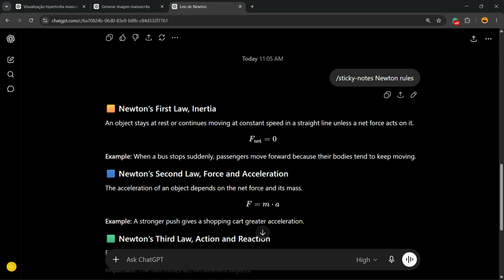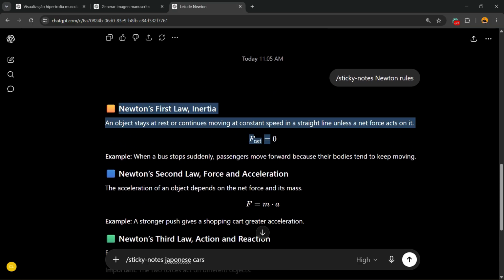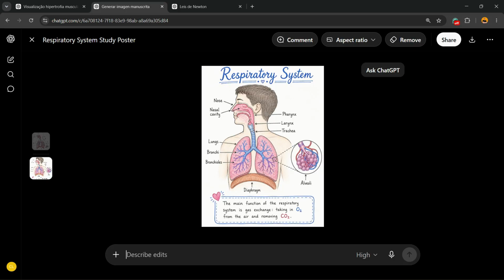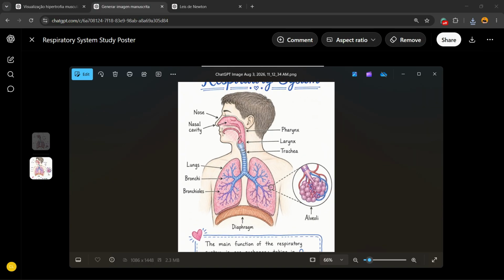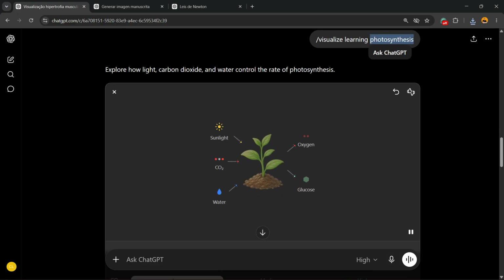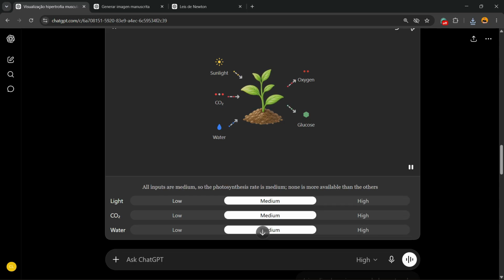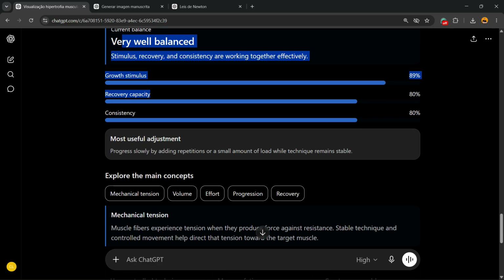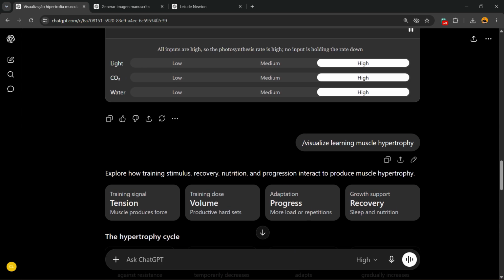3 ChatGPT Prompts That Every Student Most Know 📚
Want to study faster, understand difficult subjects, and prepare for exams with less stress? In this video, you will discover 3 powerful ChatGPT prompts every student should know.

These prompts can help turn ChatGPT into a personal tutor, study guide creator, and quiz partner. Use them to understand complex topics, summarize class notes, create practice questions, organize revision sessions, improve assignments, and prepare for upcoming tests.

Whether you are in school, college, university, or taking an online course, learning how to write better ChatGPT prompts can save time and make difficult topics easier to understand. You will see how a few carefully chosen instructions can produce clearer explanations, personalized examples, useful quizzes, and practical study plans.

This tutorial is ideal for anyone searching for the best ChatGPT prompts for students, ChatGPT study prompts, AI tools for students, homework help, exam preparation prompts, note summaries, quiz generators, and student productivity tips.

Try each prompt with a real subject you are currently studying. Add your academic level, learning goal, deadline, and preferred explanation style to receive a more useful response.

Remember to use AI as a learning assistant. Check important information, use trusted academic sources, and submit work that reflects your own understanding.

Which ChatGPT prompt helped you the most? Share your favorite in the comments.